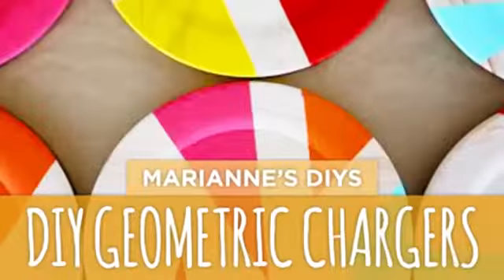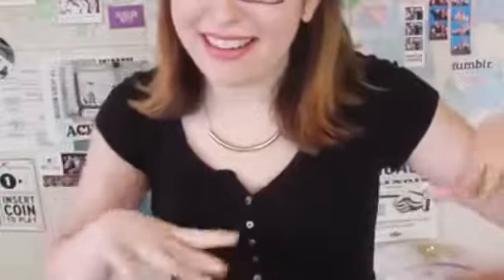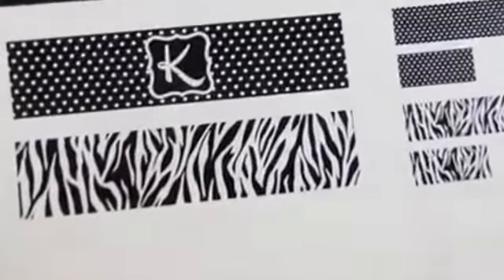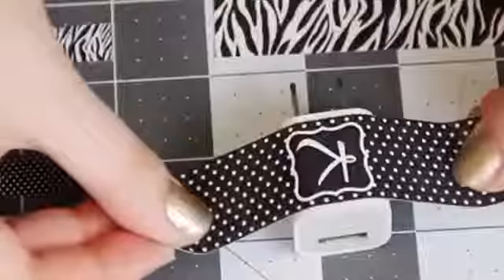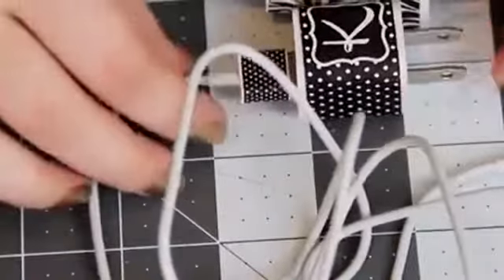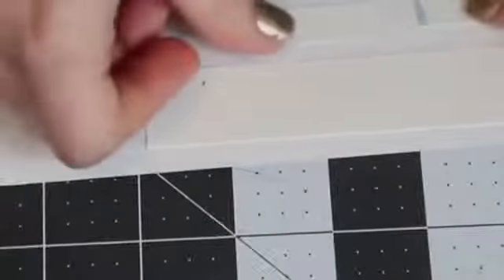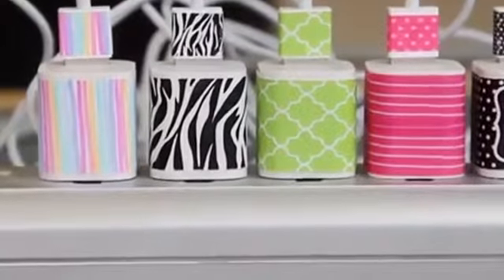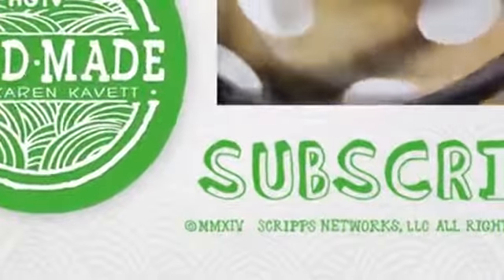Tutorial How To Make Decorated Phone Chargers